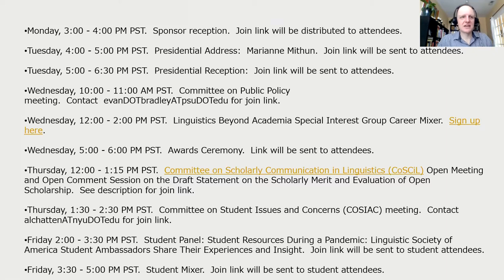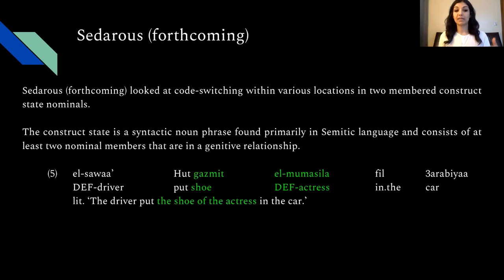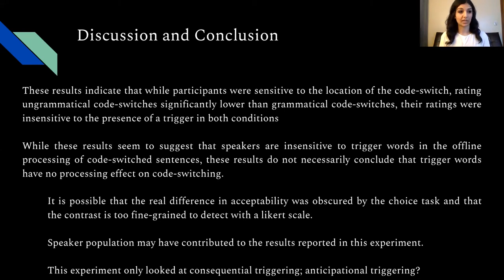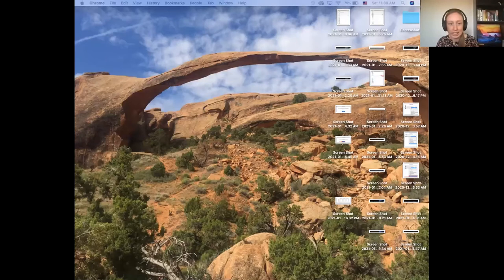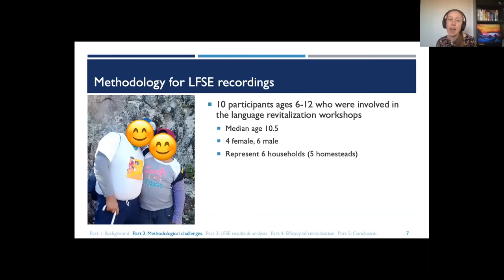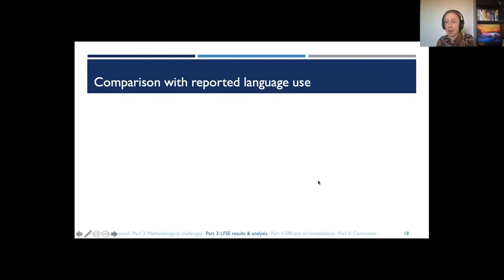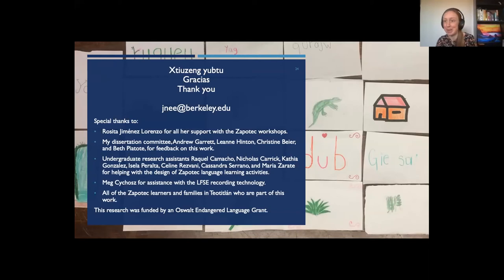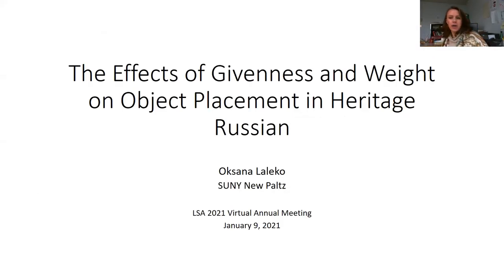LSA2021 Bilingualism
Session:  Bilingualism
Date:  Saturday, January 9
Time:  11:00 AM - 12:30 PM PST
Room 1